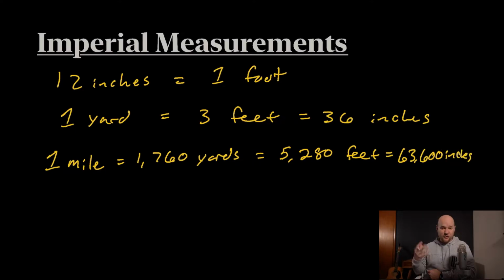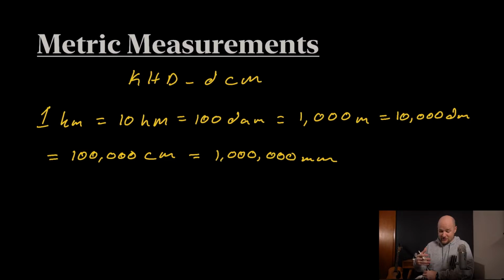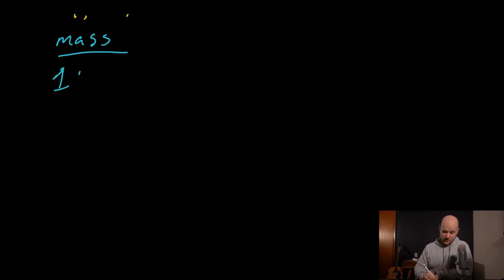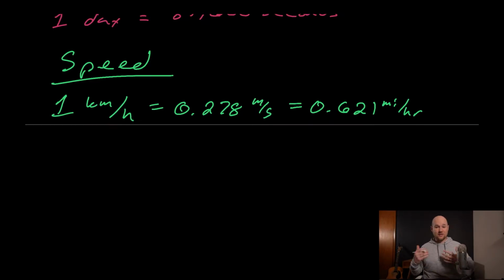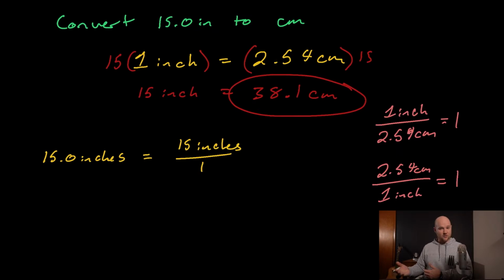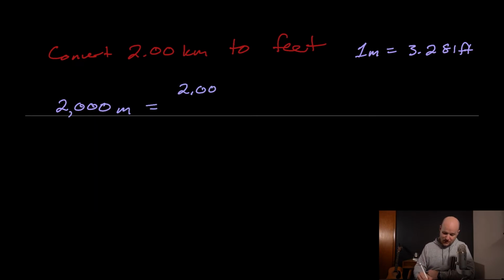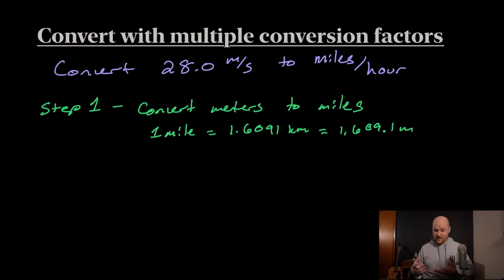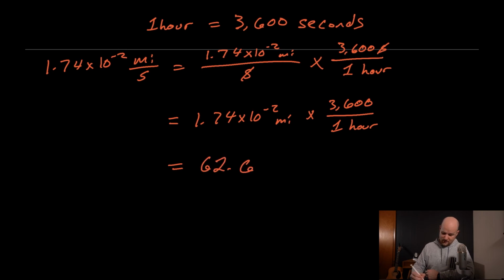Converting Units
Converting between imperial and metric units is a real world situation that happens all the time. Knowing the conversion factors and the math needed to convert between units can be very helpful.